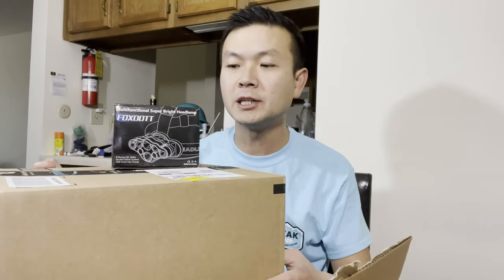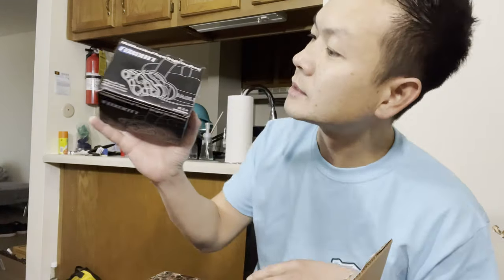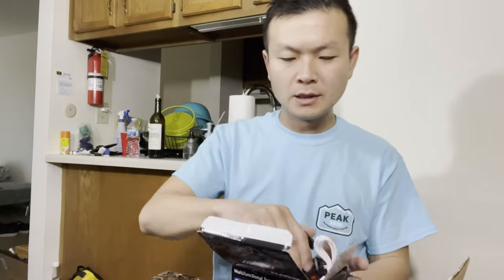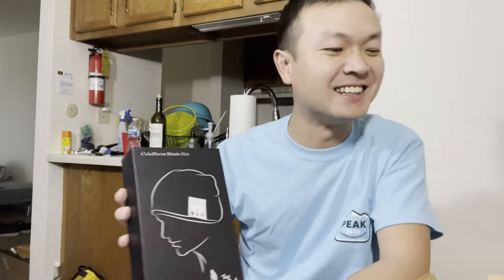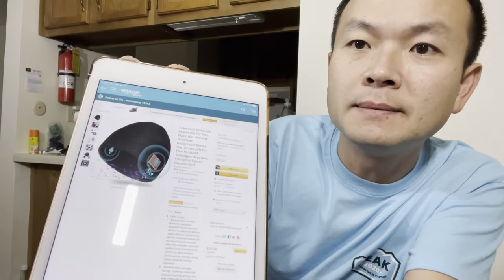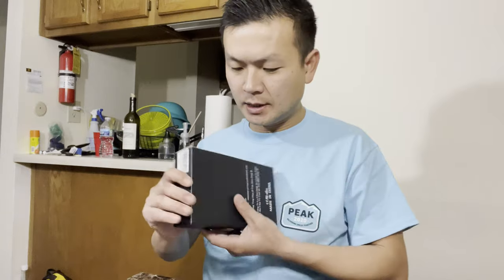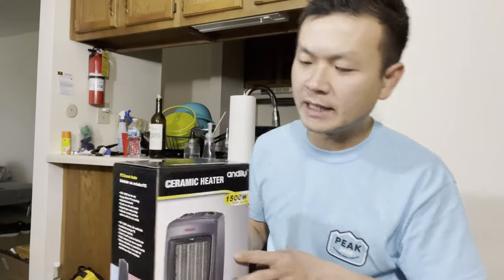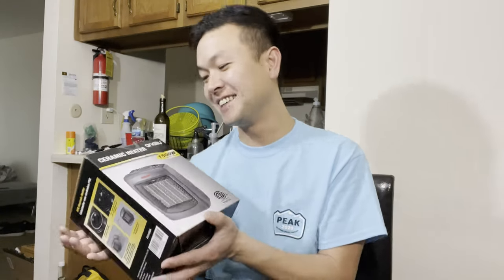Amazon Must Haves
Unboxing stuff I buy from Amazon.  In this video I'm unboxing a few items that I bought from Amazon.  I have Prime membership so my shipping is two day and free.  Stay safe.